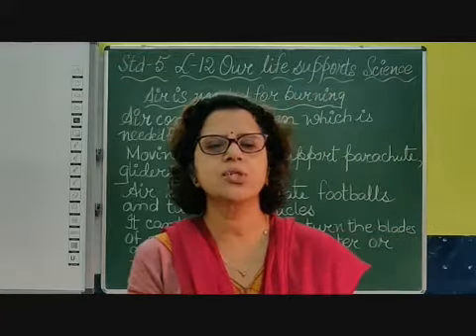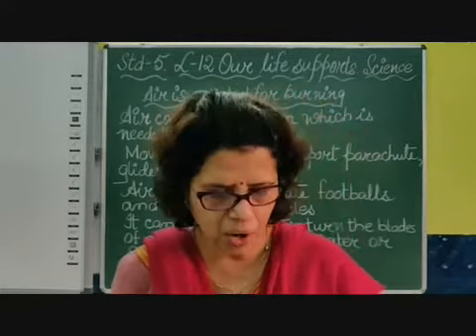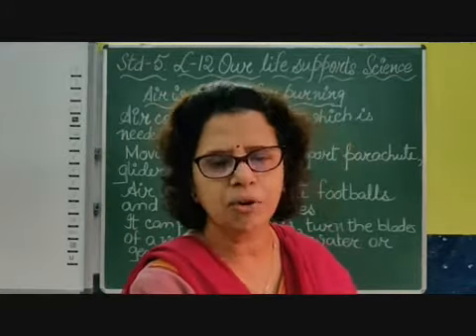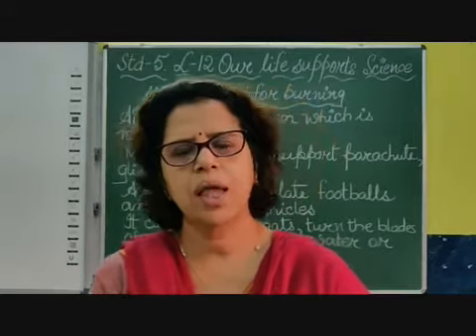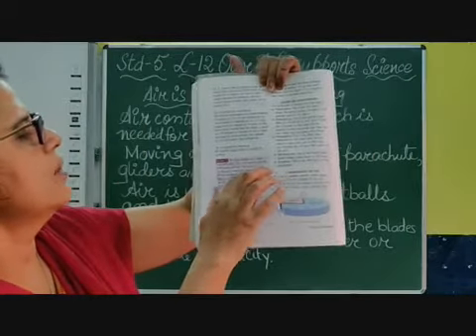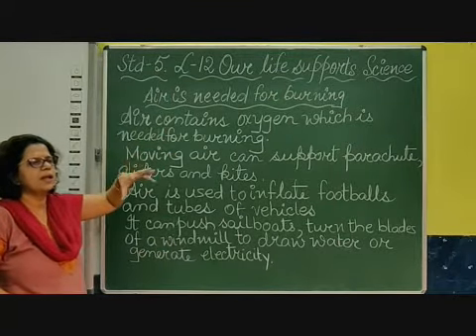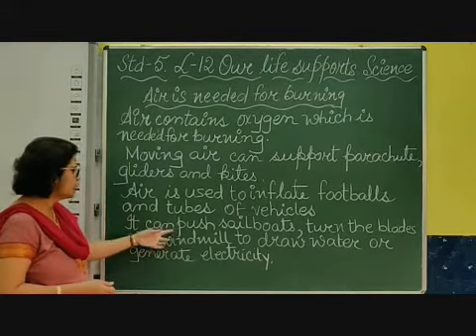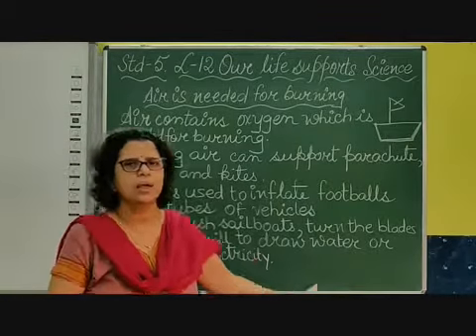V Science Chapter 12 Our life Supports Part 3